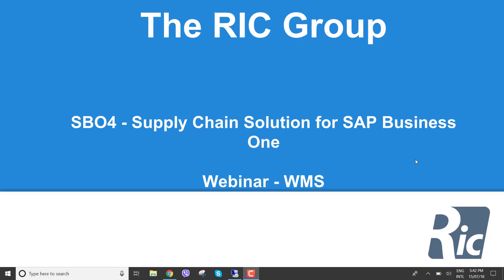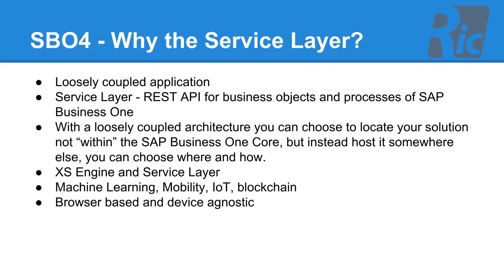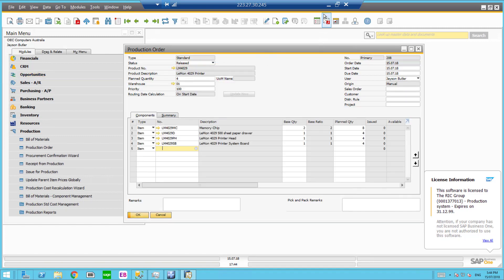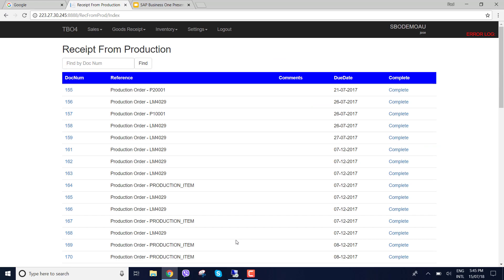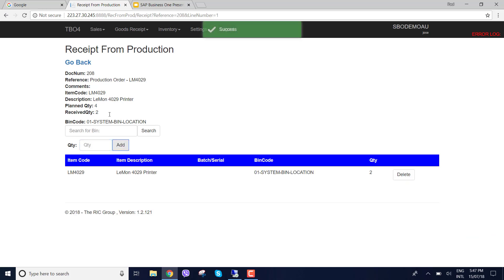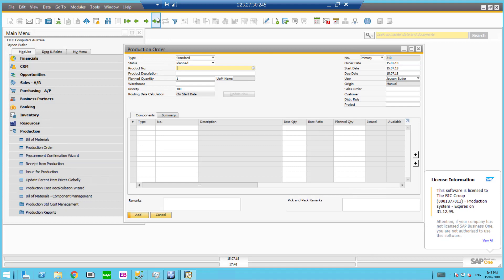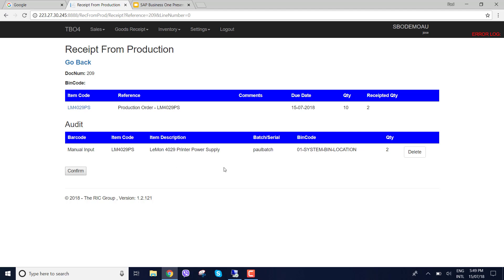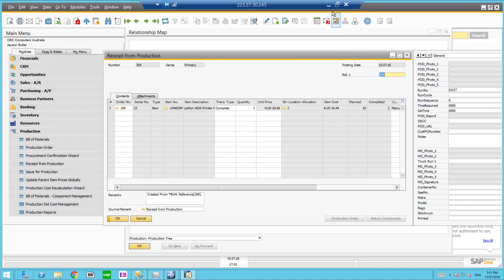Receipt for Production for SAP Business One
The RIC Group's Warehouse Management Solution with the feature of Receipt for Production. Capture the receipt from production amounts, batch numbers, expiry dates and it automatically import into SAP Business One.